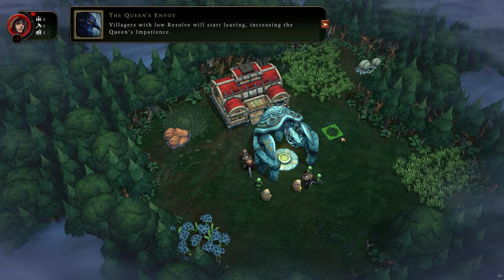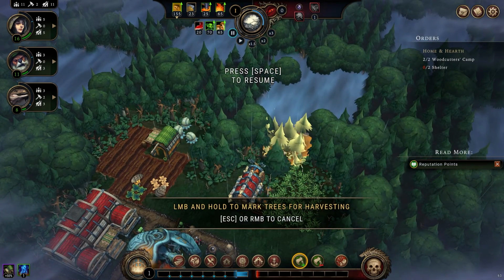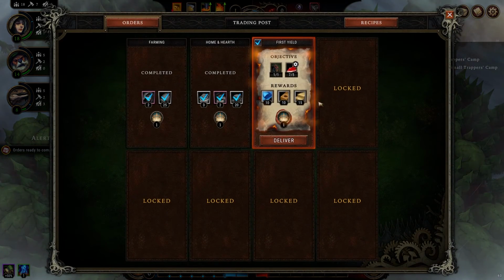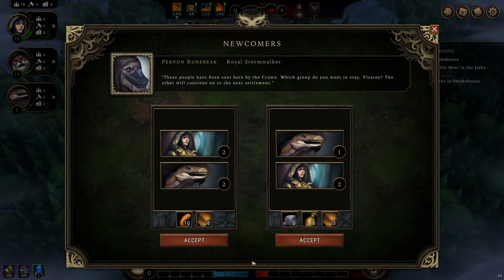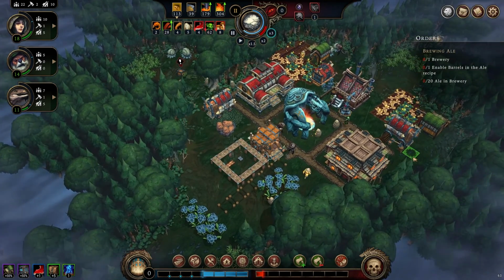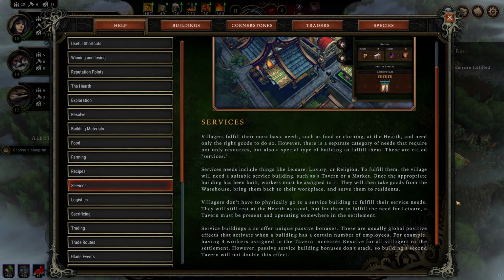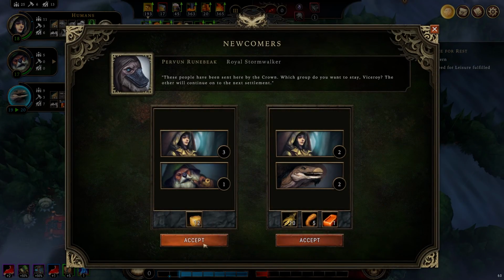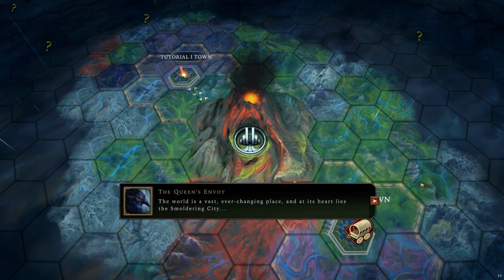Tutorial Town 2: Grain, Meat, and Ale - Against the Storm Overexplained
Today's tutorial mostly surrounds keeping your workers fed. It's important not only to gather food, but to be able to use raw ingredients to make tasty treats. Not only does cooking your food make it last longer, but it also boosts Resolve!